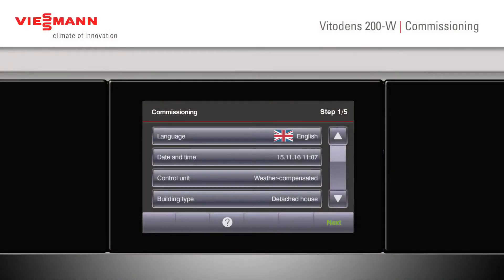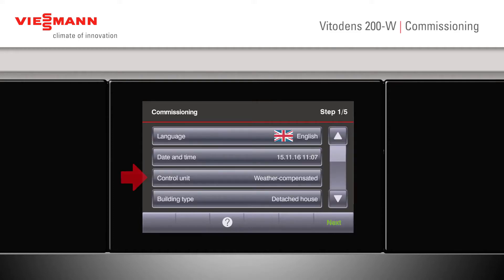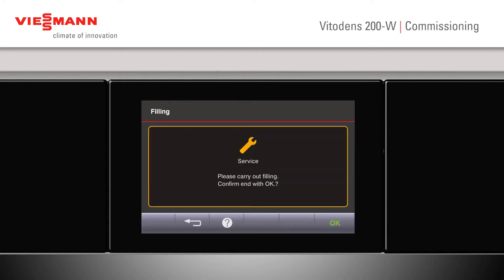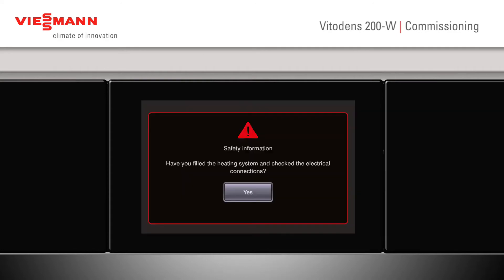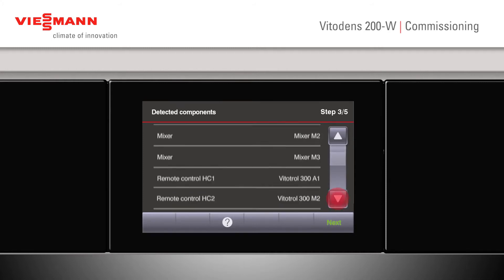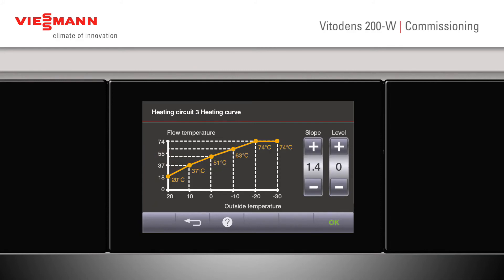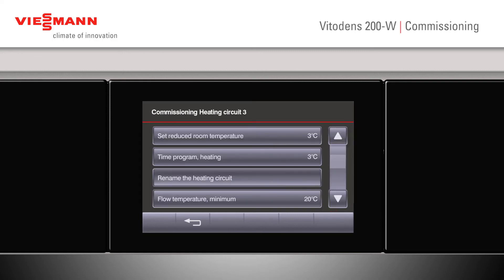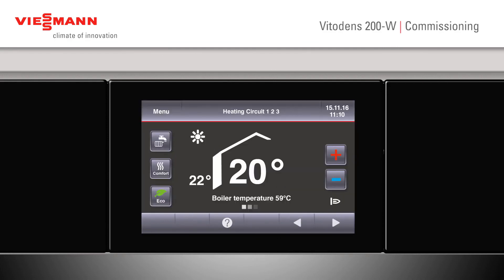Vitodens 200 W: How to set up Vitodens 200 W boiler commissioning menus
Viessmann explains how to set up Vitodens 200-W boiler commissioning menus in an easy, step-by-step guide.